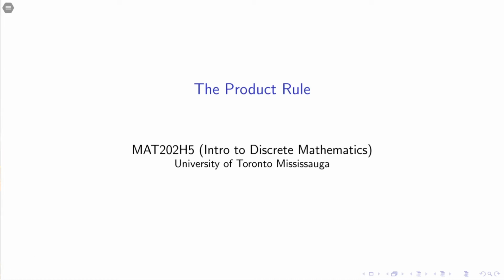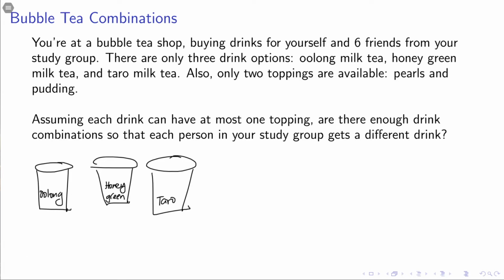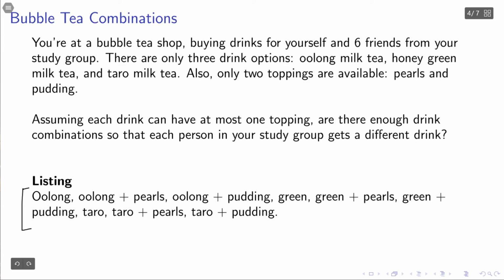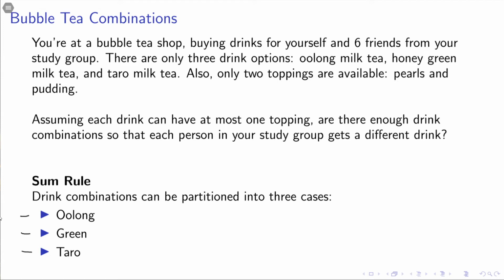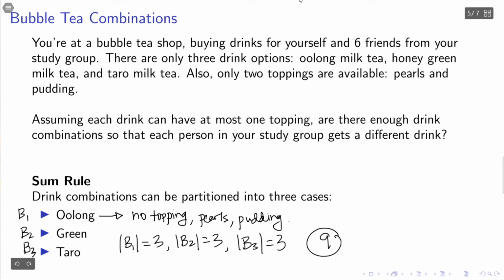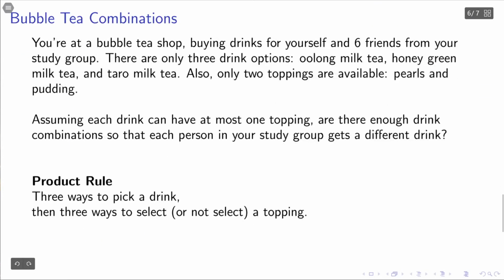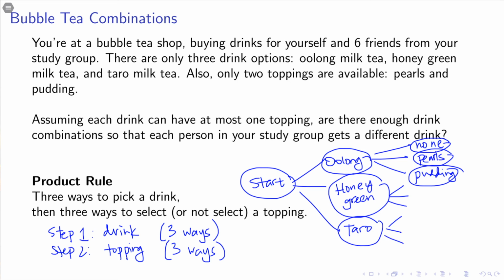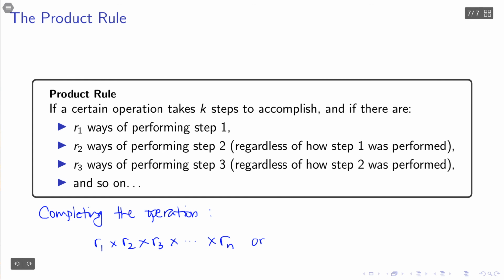MAT202: The Product Rule